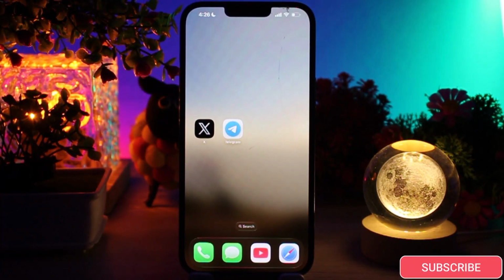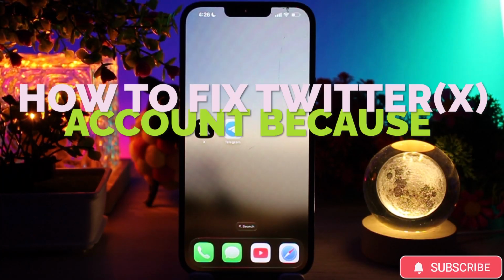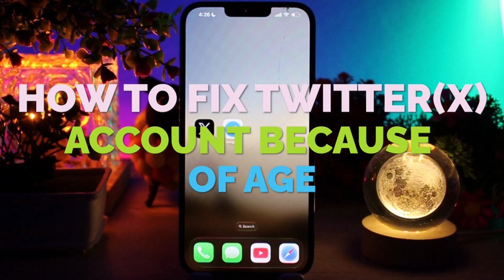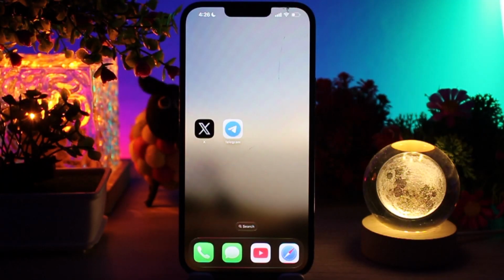How To Fix Locked X (Twitter) Account Because of Age | New Edition 2026-Here's How You Can Do It....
Want to know How To Fix Locked X Account Because Of Age but don’t know how? 🤔
This quick video will show you How to Fix a Locked X Account Due to Age Restriction      step by step.

In this video, you’ll learn:

How to X Account Locked Because of Age? Here’s How to Fix It

How to Unlock X (Twitter) Account Locked for Age Verification

How to Fix X Account Age Lock: Step-by-Step Guide

Timestamps:
00:06 – intro
00:07 – Short discraption
00:25 – How to fix
01:26 – ending